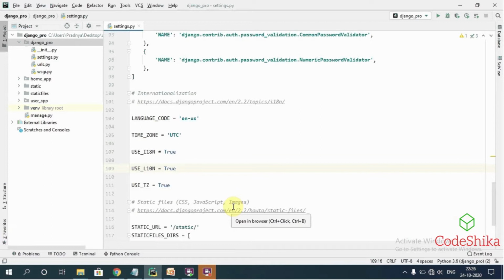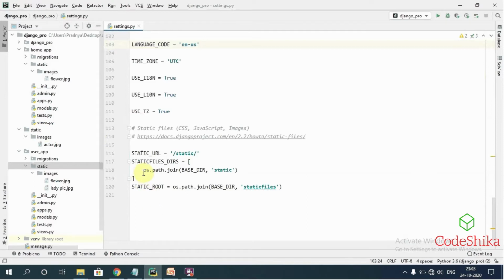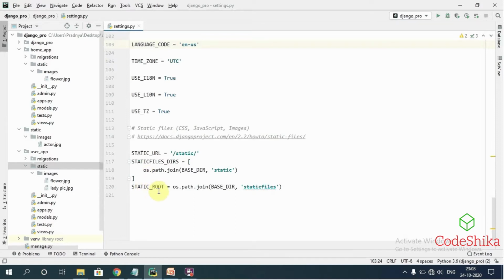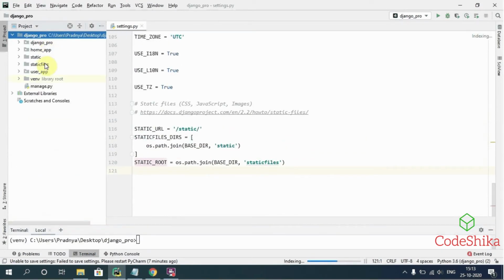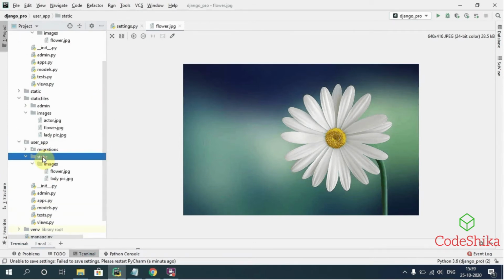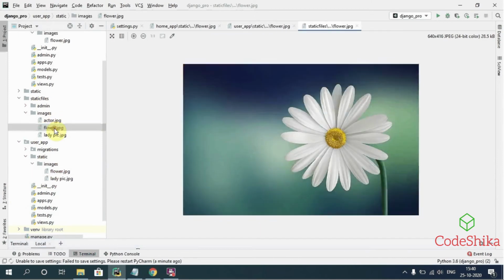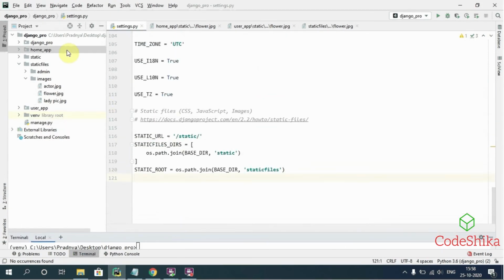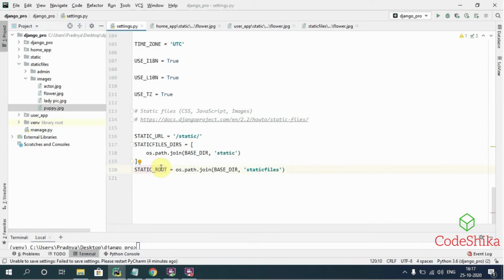#6 Django tutorials | collectstatic command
In this tutorial, you will learn what does the collectstatic command do and how it collects the staticfiles through a demo. Further if we add a new static file or we modify any file, by running the collectstatic command again can copies only the new or modified file. So, I have given a demo of all these scenarios.

Watch my recent tutorials here.

Watch my recent Django tutorial here.

Watch my all Django Oscar E-commerce tutorials for beginners in English uploaded until now in the following series

Watch the below tutorial to learn how to integrate django-allauth in django-oscar

Thanks Pixabay for the free images.

marguerite : Image by Bessi from Pixabay
puppy      : Image by Cindy Parks from Pixabay
flowers    : Image by Amandad from Pixabay